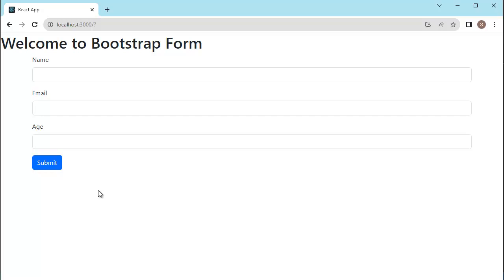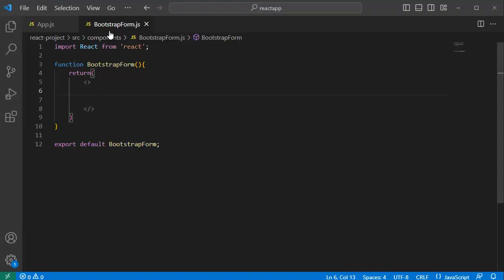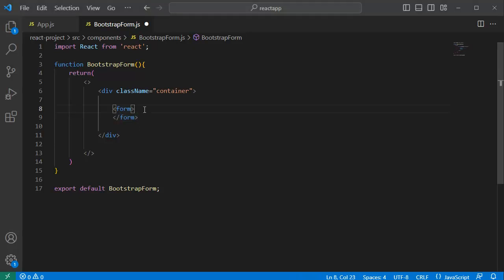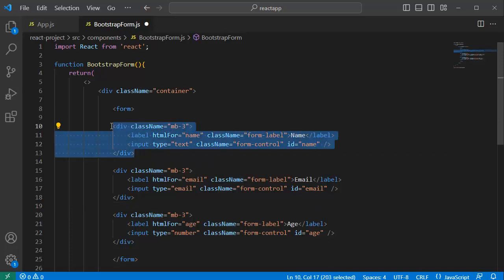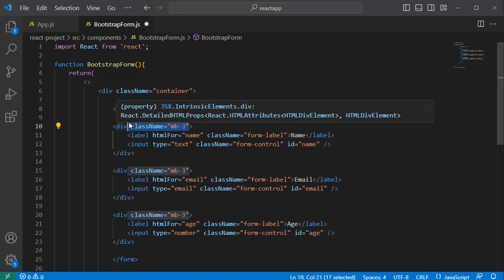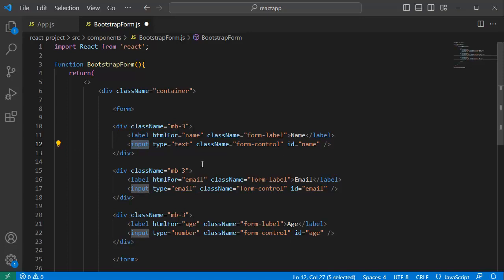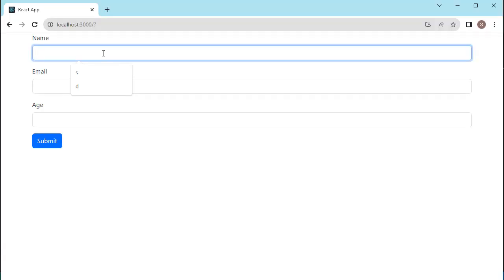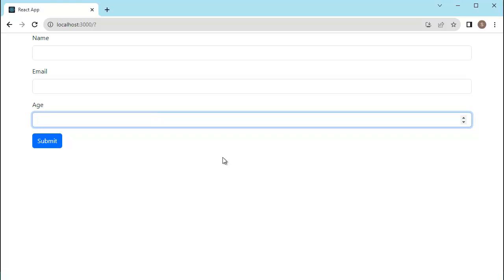ReactJS Responsive Form - 1: Creating responsive Bootstrap Form in ReactJS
In this video tutorial, you'll learn how to create a responsive Bootstrap form using ReactJS.

Whether you're a beginner or an experienced developer, I'll guide you through the step-by-step process of building a user-friendly and adaptable form for your web applications.

By the end of this tutorial, you'll have the skills to design and implement responsive forms that look great on desktops, tablets, and smartphones, making your web applications more accessible and user-friendly.